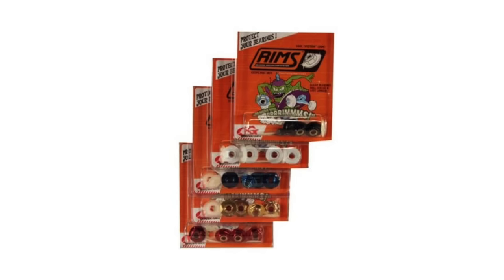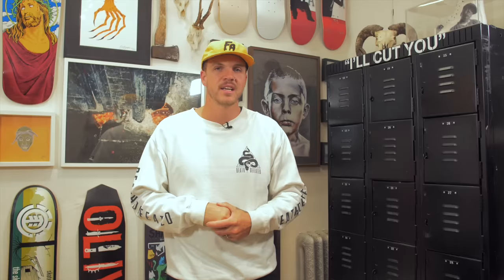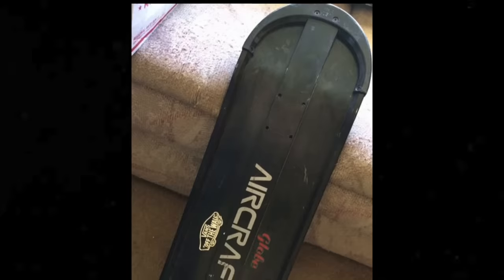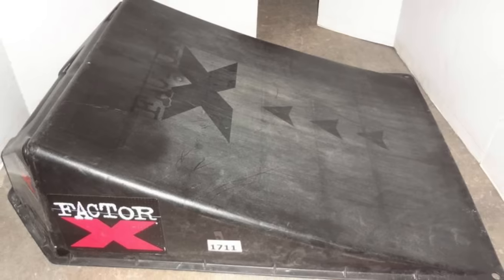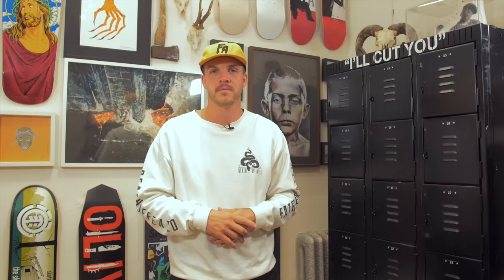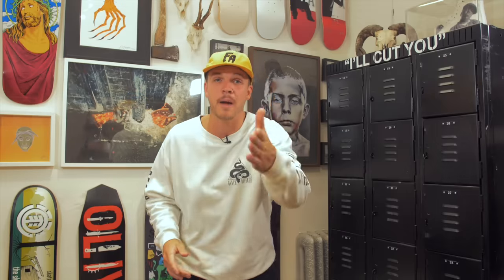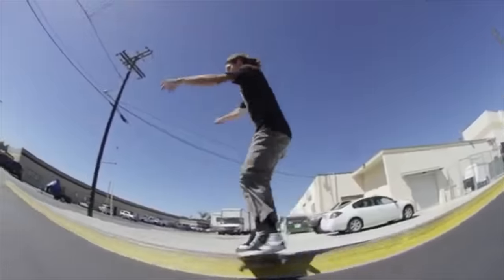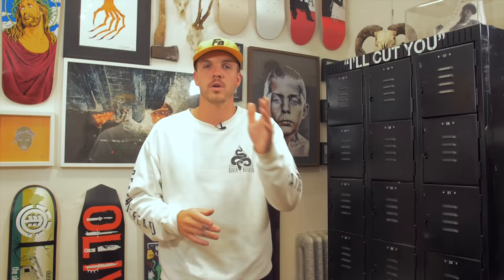THE NINE WORST SKATEBOARD PRODUCTS EVER.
Check out our list of the 9 worst skateboard products ever! Great ideas that simply just didn't play out the way they were imagined. Think we should have picked some other products?